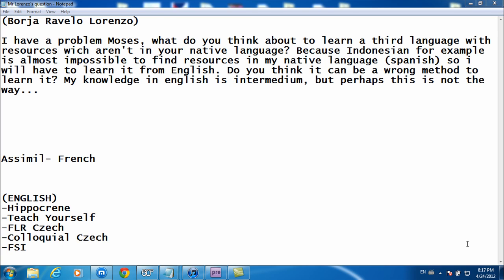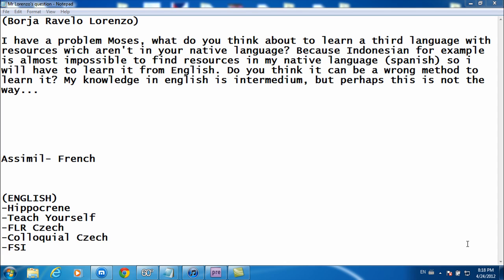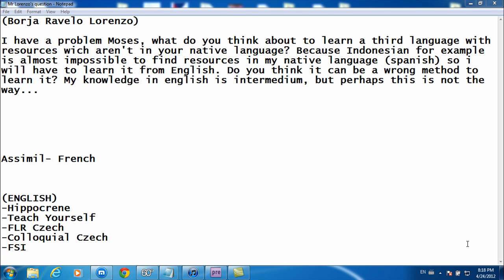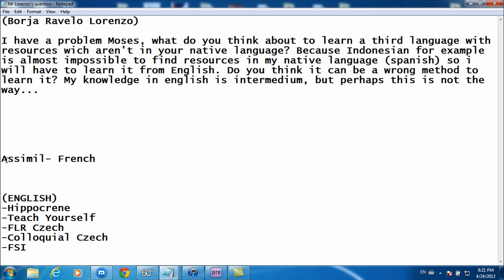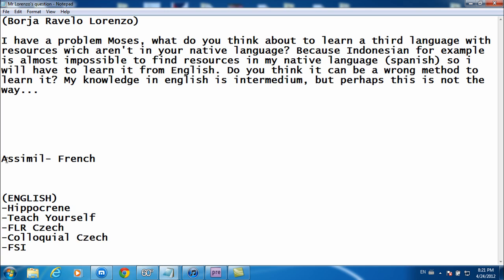Without the mothertongue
Video Response